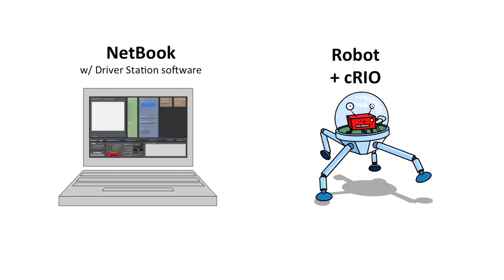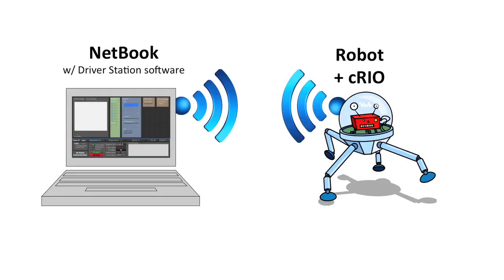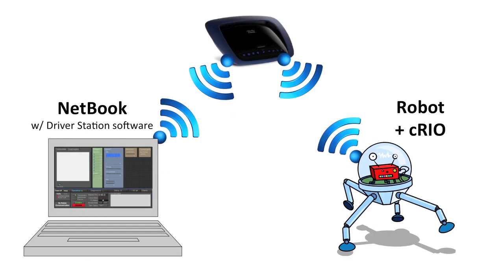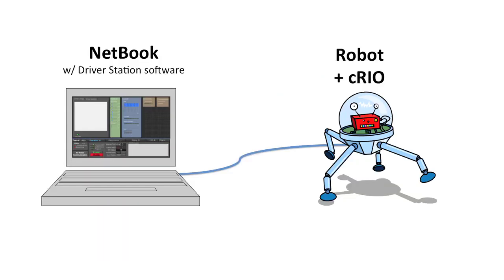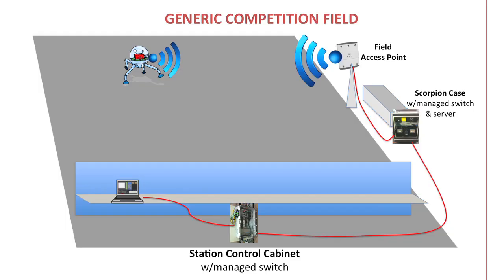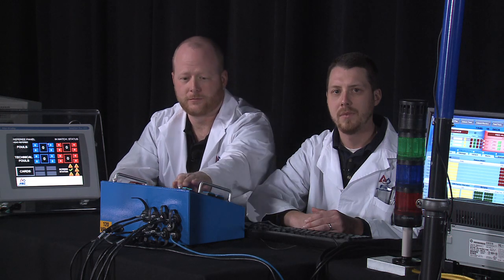2013 FIRST Robotics Competition - Field Tour - Video 6 of 7: Field Management System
Find official answers to your game questions on the FRC Q&A

All comments should embody the FIRST values of Gracious Professionalism® and will be moderated prior to posting. Thank you for helping to keep the conversation civil and productive.